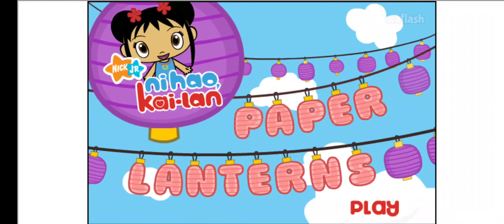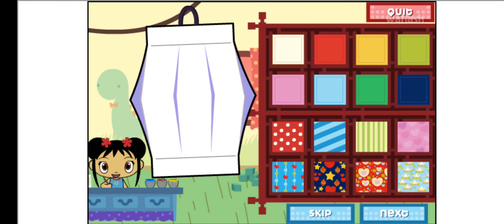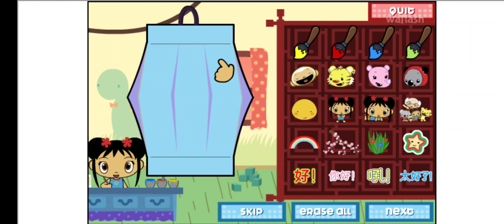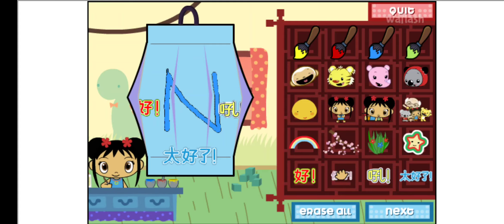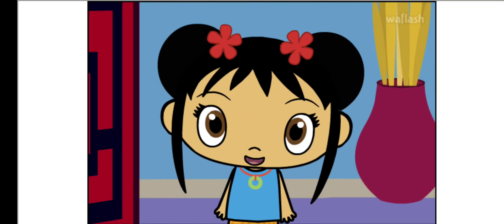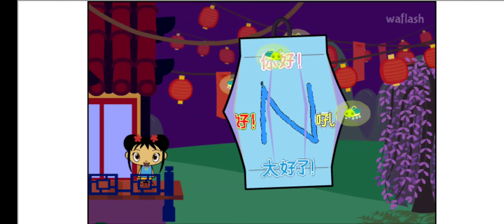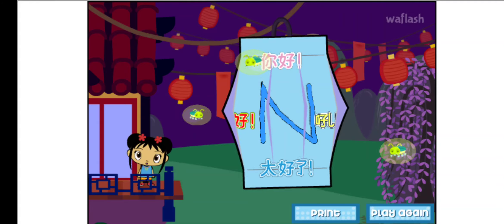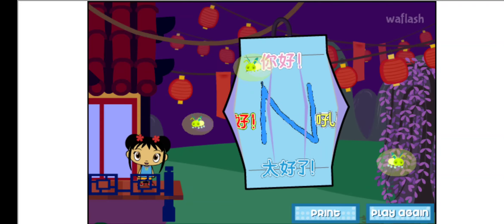Nelson Plays Ni Hao Kai-lan Paper Lanterns As Blue Chinese N Lantern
Stayed Tuned For Blue's Clues When Me & My Friend @andresguerrero5222 Are Back From Haircut & Shower